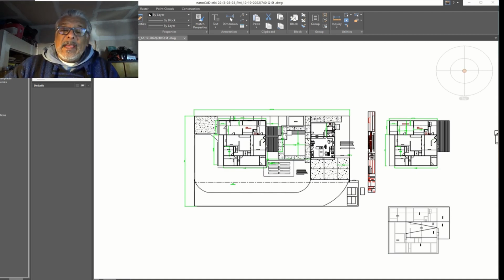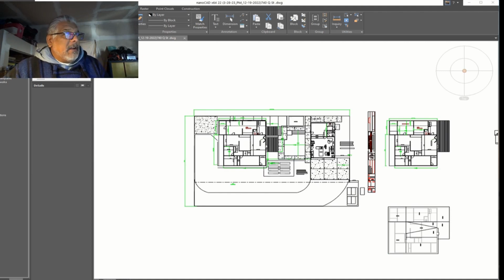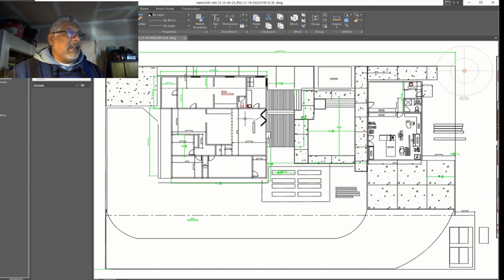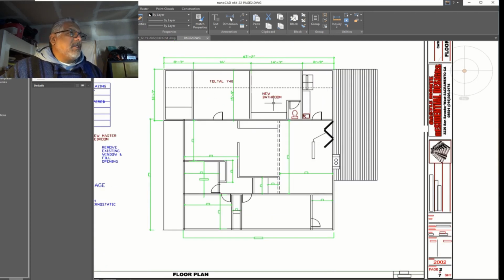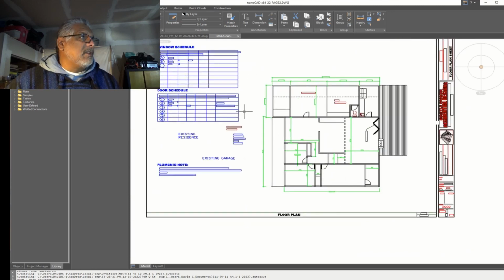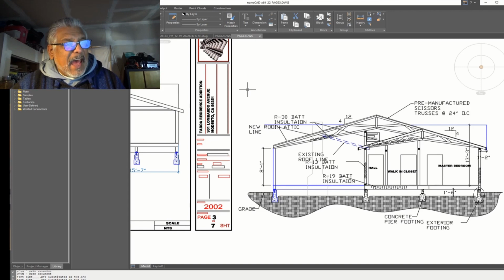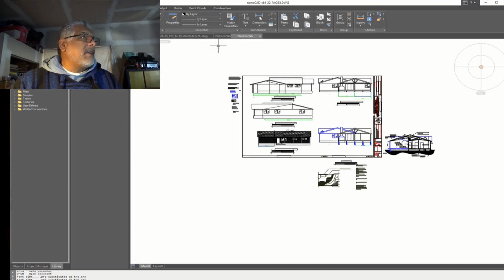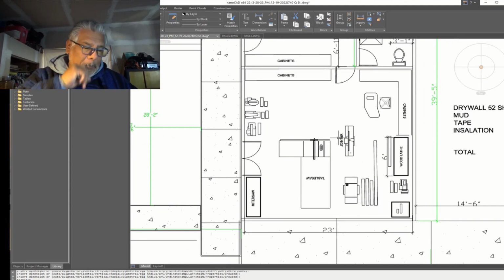Owner builder remodel addition project.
Follow along as I Start the design phase, Through the construction phase of This. Owner builder remodel addition project.